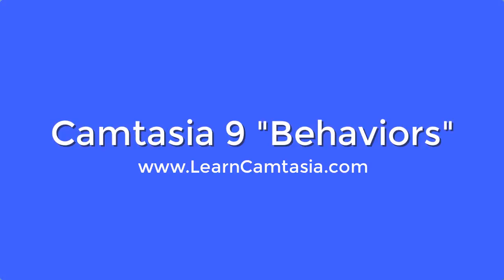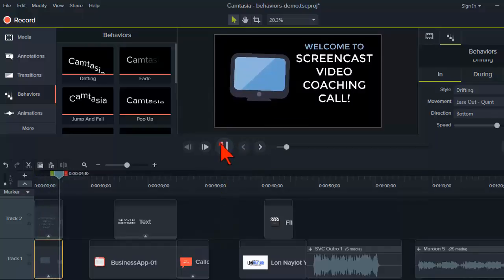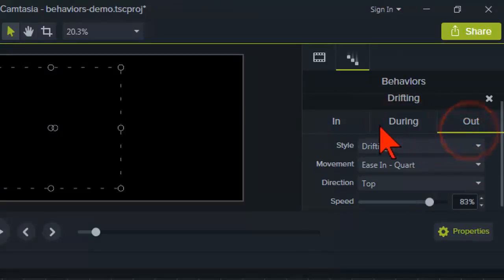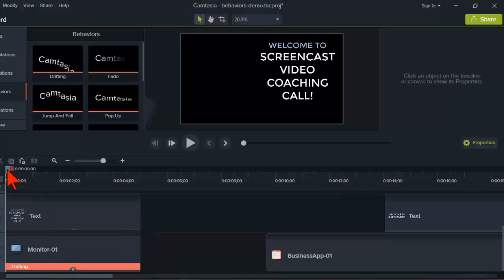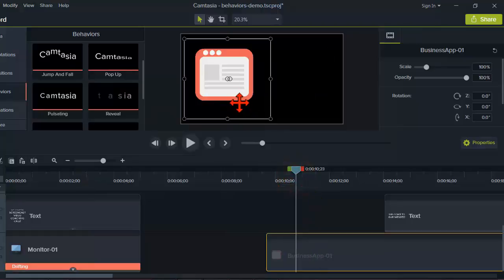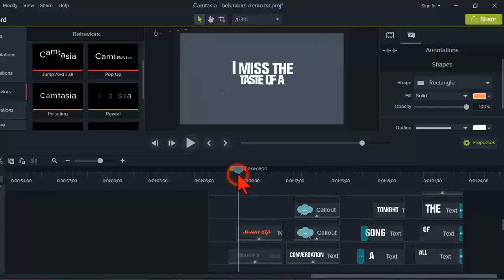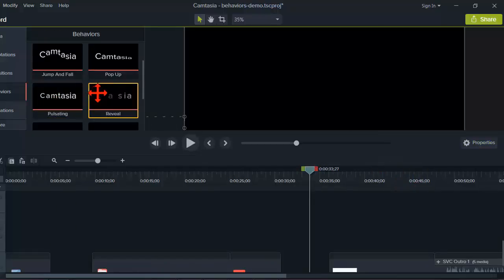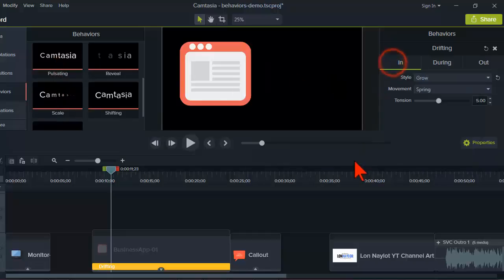How To Use Behaviors in Camtasia 9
- Here's a tutorial from our Screencast Video Coaching Program on how to use the new "Behaviors" in Camtasia 9 from Techsmith.

Thanks!
Lon Naylor